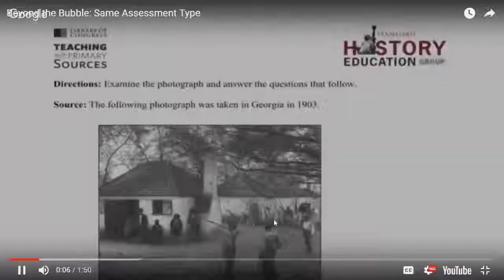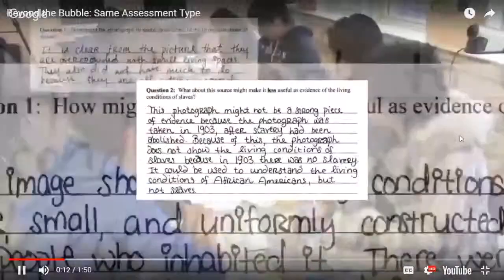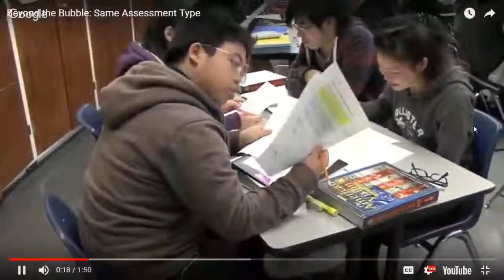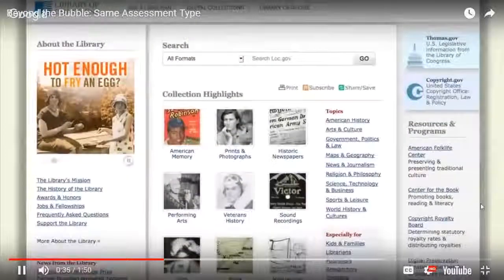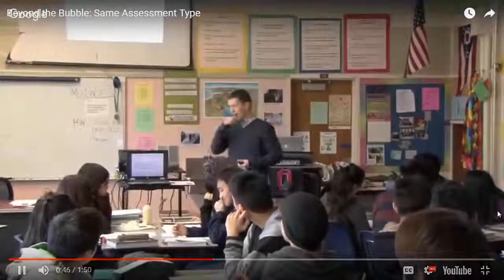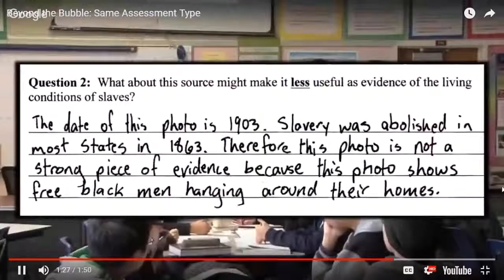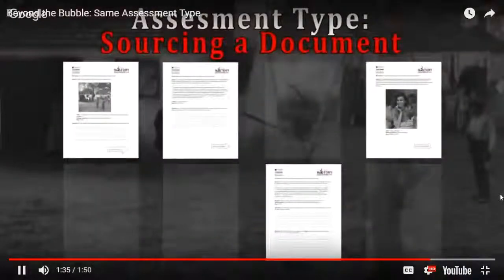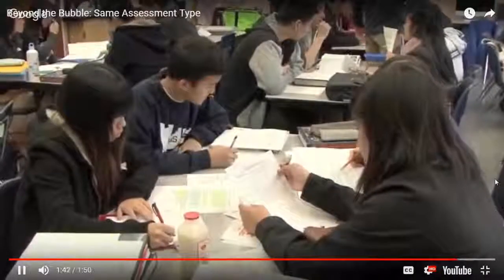Stanford History Education Group